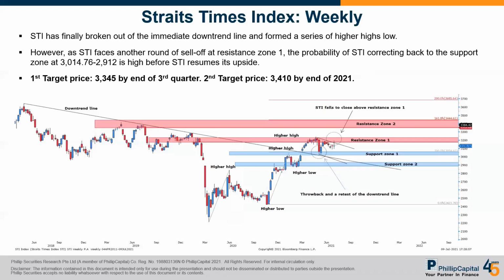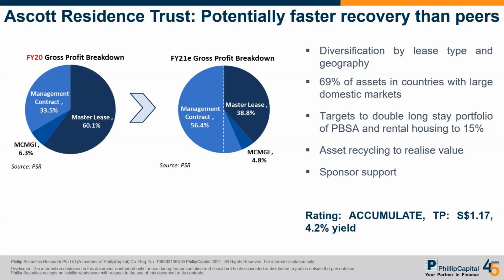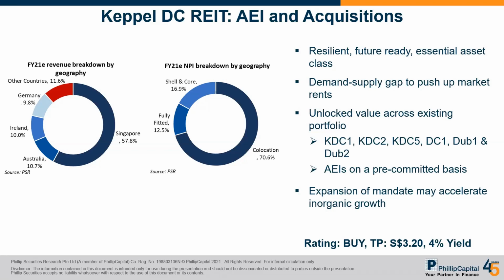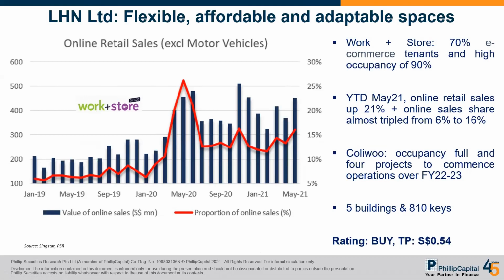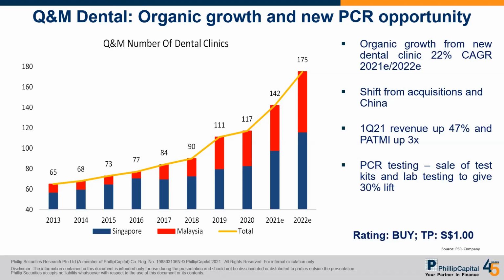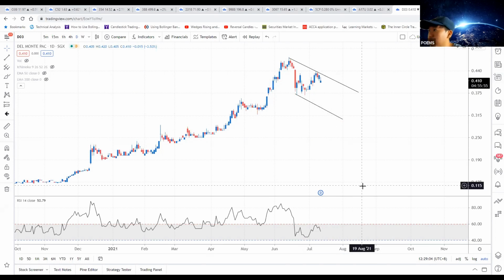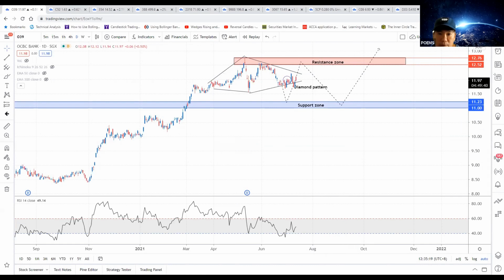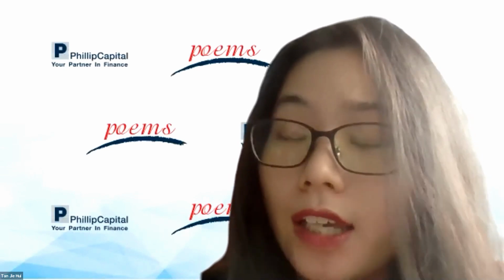Weekly Market Outlook: Keppel, DBS, CapitaLand, Fraser, Asian PayTV, Comfort DelGro, LHN, Pan-United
00:24 Technical View
05:29: Phillip on the ground
10:14 CapitaLand
13:21 Ascott Residence Trust
18:50 Ascendas REIT
21:53 Frasers Centrepoint Trust
24:35 Keppel DC REIT
29:19 Manulife US REIT
33:09 Prime US REIT
35:26 First Sponsor Group
37:56 Pan-United Corporation
40:05 LHN Ltd
43:35 DBS Group
45:17 Keppel Corp
48:12 Asian Pay TV
50:00 Comfort DelGro
52:26 Q&M Dental
56:15 Q&A